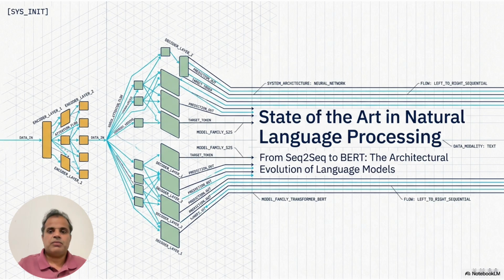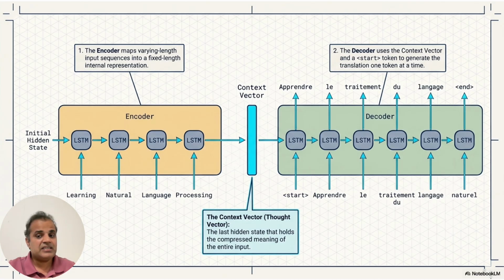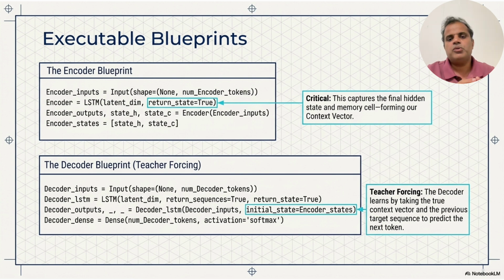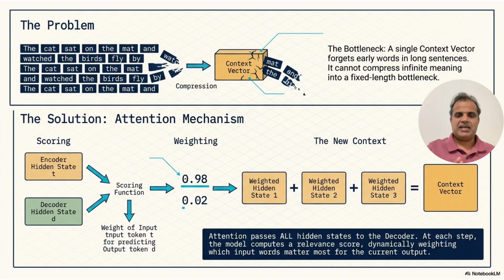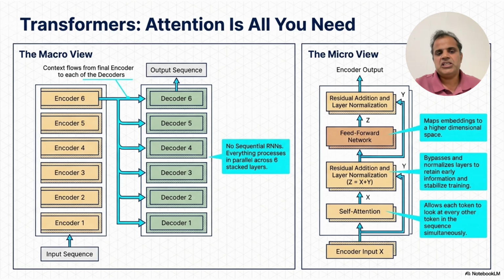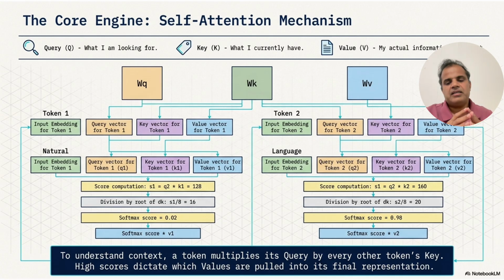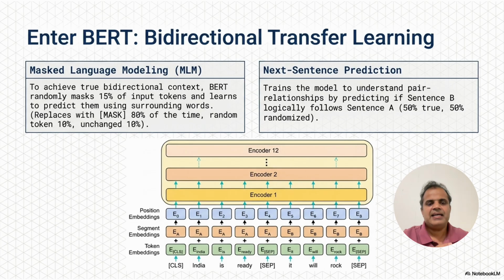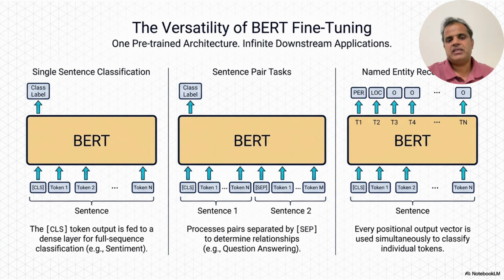Mastering Natural Language Processing (NLP) in 70 Minutes: Lecture 7